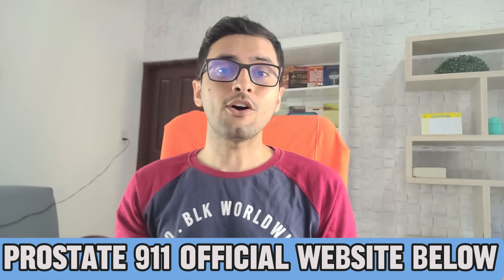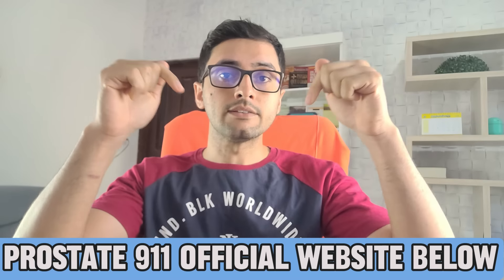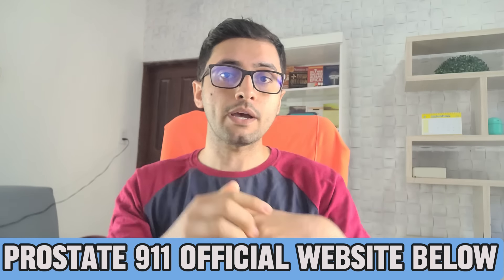PROSTATE 911 SUPPLEMENT REVIEWS - Does Prostate 911 Phytage Labs Really Works? Where to Buy Amazon?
Prostate 911 is an organic health supplement formulated to help treat symptoms of an enlarged prostate & urinary incontinence. Our formula gives you great control & comfort. It also helps you enjoy better sleep & more energy while improving your sexual drive & performance.

Restores healthy prostate size
Improves bladder control & comfort
Reduces urinary incontinence
Supports male virility & sexual wellbeing

About Prostate 911 Phytage Labs
Prostate support for urinary health & virility

An enlarged prostate can lead to male health issues including the need for frequent urination, erectile dysfunction, poor sexual performance & even rapid hair loss in some cases.

Prostate 911 Phytage Labs is formulated with a blend of herbal extracts and essential vitamins & minerals which have been proven to restore a healthy prostate size. This helps you have more bladder control, reducing urination frequency, urgency and embarrassing accidents. It has also shown effectiveness in improving male virility & sexual performance.

Since Prostate 911 is an organic health supplement, not medication, you don’t have to worry about potential side effects. Our dietary supplements are as safe as taking a daily multi-vitamin. Taking an all-natural health supplement like Prostate 911 is the safe and effective way to improve your prostate health.

Any Prostate 911 Phytage Labs side effects?
The supplement is manufactured using potent ingredients that have undergone purity, potency, and quality tests in a reputable and GMP-certified laboratory in the USA.

The supplement has also been tried by many individuals around the world who gained optimum prostate support with the help of this Prostate 911 supplement.

There are no reports of adverse effects from any of the past customers. So, you need not worry about the supplement; take it without fear.

In case of any unexpected outcome or if you are unsure about the supplement, you will have a money-back guarantee backing you up. This keeps your investment safe and risk-free.